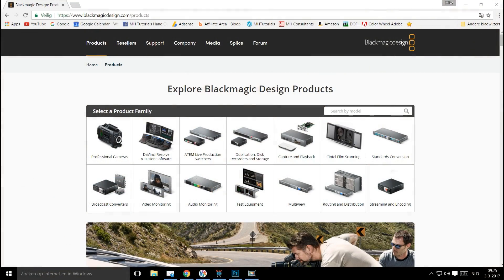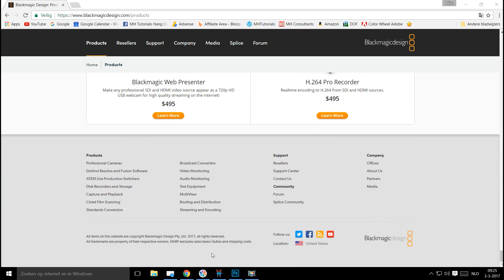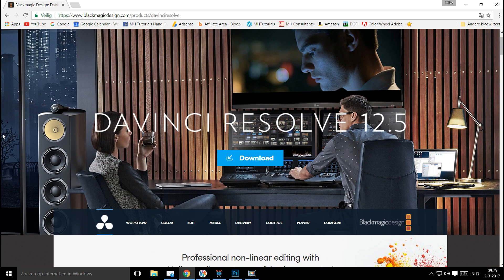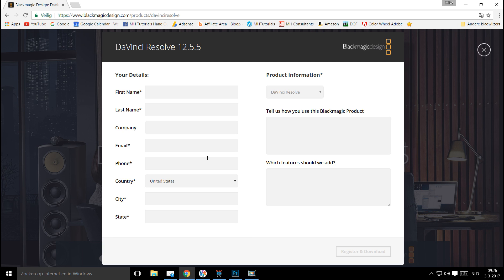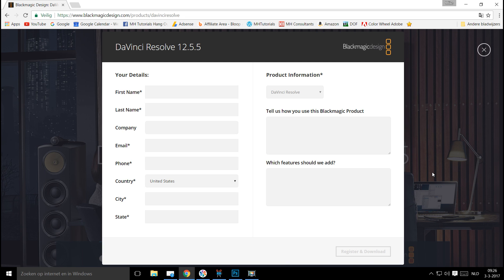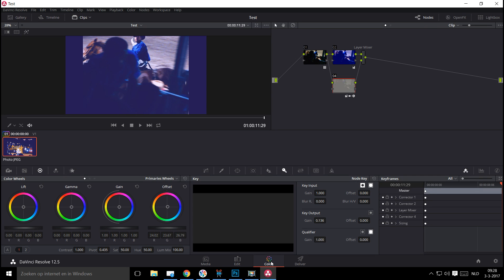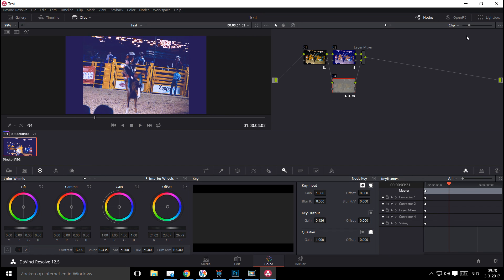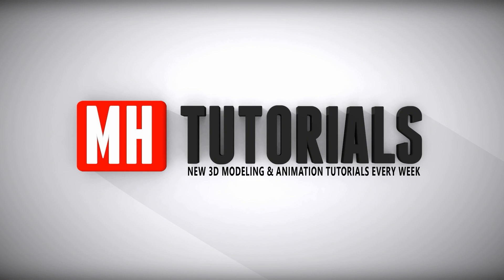How to get DaVinci Resolve Color Grading software for FREE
In this video I will show you how to get DaVinci Resolve Color Grading software for free.

My Channels

3D Control : SpaceMouse Enterprise Kit

3D Mouse : SpaceMouse Enterprise Kit ( AutoCAD mouse )

Small Gorilla Tripod for desk :

Normal Tripod for outside :

Wacom tablet

Mouse :
Sharkoon FireGlider Laser 3D Mouse

Microphone Pop filter :

2 x Monitor 27 Inch :

System Specs
NVIDIA GTX 1080 8GB Video card

4 x 16GB RAM 3000Mhz ( 64GB Total )